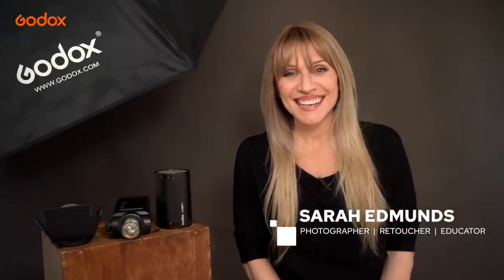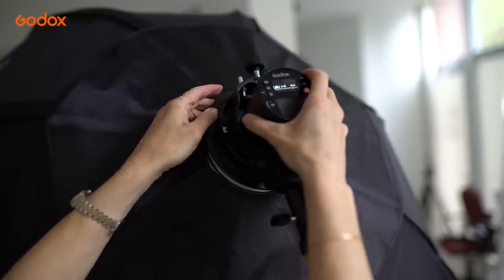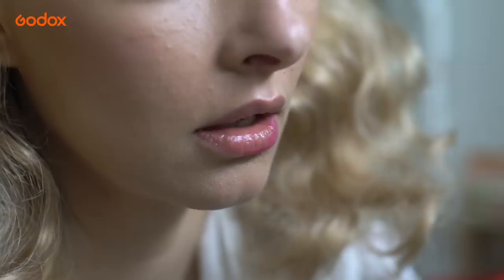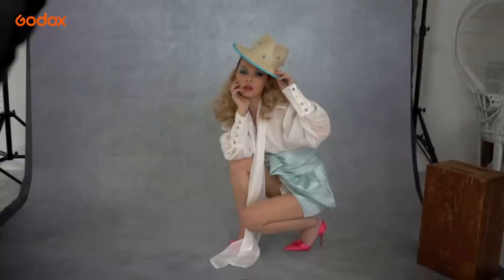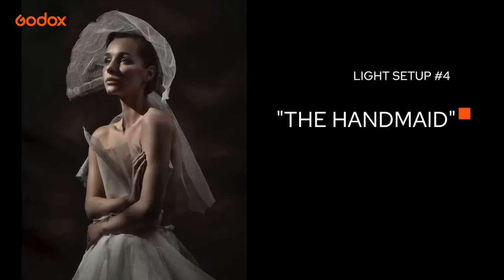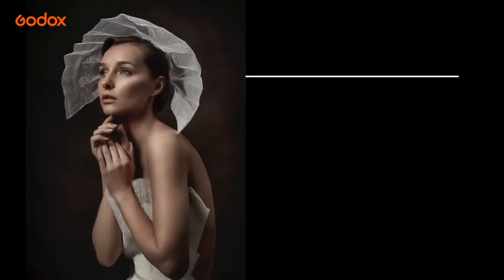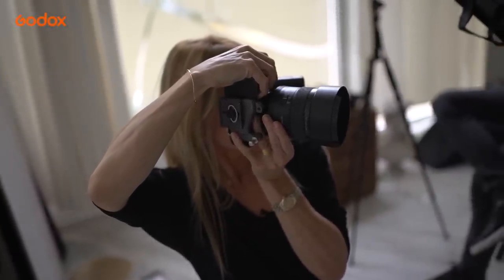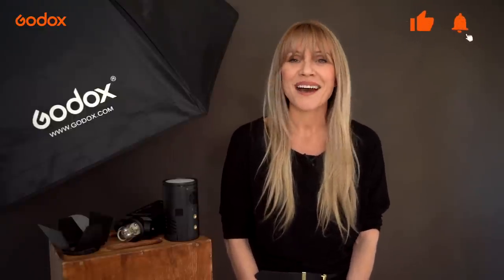Studio Beauty and Fashion with AD100Pro | Godox Photography Lighting Academy EP01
Godox photography lighting academy is a series of advanced lighting courses that teach how to improve your lighting skills along with various lighting techniques by professional photographers.

In this episode, photographer Sarah Edmunds shows us how to quickly and easily recreate both dark, dramatic looks and soft looks with the ultra small and portable AD100Pro. Check out the video and see how she shoots six different looks with six different lighting setups using the AD100Pro.

Dark, dramatic and soft looks. What would you create with the AD100Pro and why? Comment your answer below for a chance to win an AD100Pro!

00:00 Intro
00:56 Setup #1 high key, glowing look
02:25 Setup #2 60s beauty portrait
03:39 Setup #3 60s fashion
05:00 Setup #4 the handmaid concept
06:21 Setup #5 classic portraiture
07:08 Setup #6 classic beauty portrait
07:51 Outro